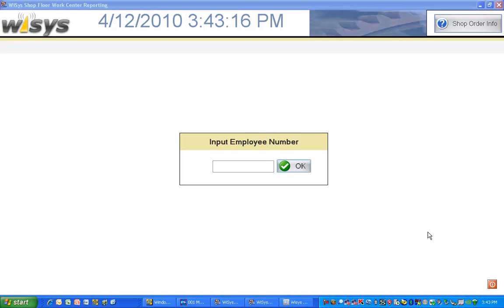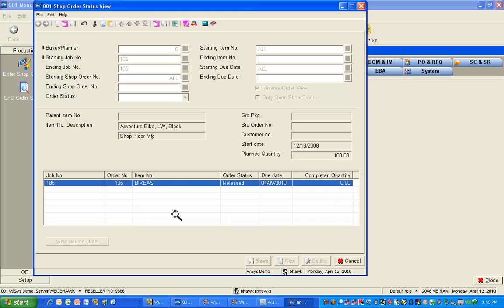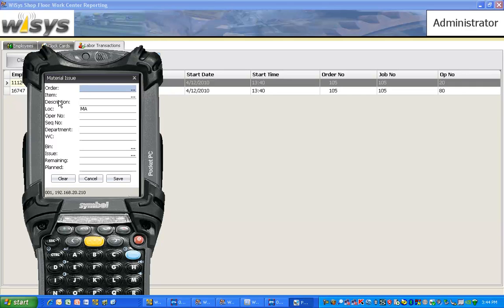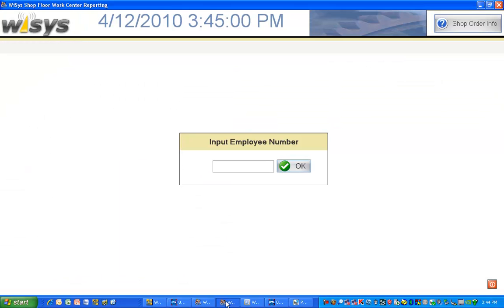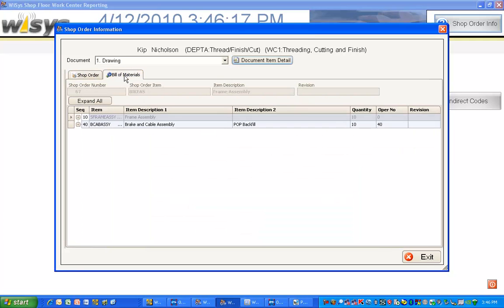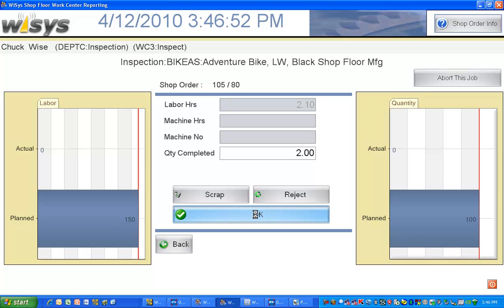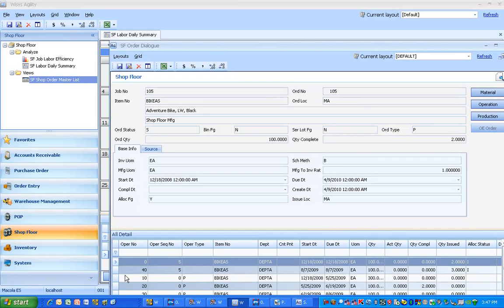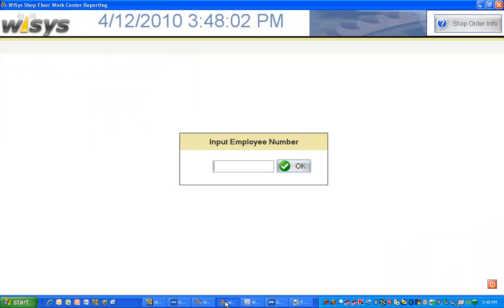Shop Floor Work Center Reporting for Macola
Work center reporting is a real-time reporting engine out on the shop floor where people can record their time quickly against open shop orders in Macola.

WiSys Shop Floor Work Center Reporting for brings real time transaction entry to both Progression and Macola ES Shop Floor Control. WiSys Shop Floor Work Center Reporting is composed of a transaction entry screen designed to accept bar coded entry of Shop Order and Labor transactions at the work center as work is being started and completed. A setup screen provides options as to how the data is to be reported and how manufacturing employees record SF transactions.